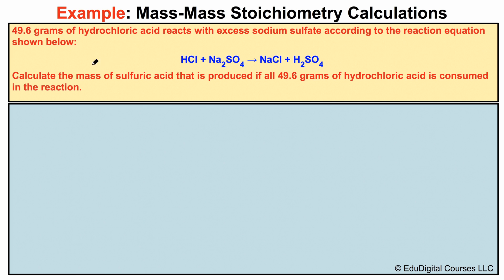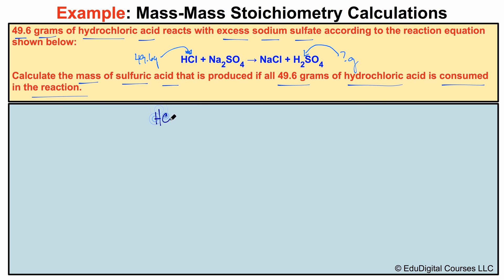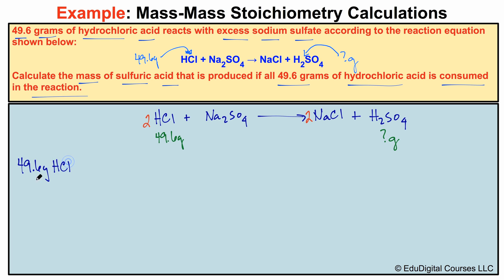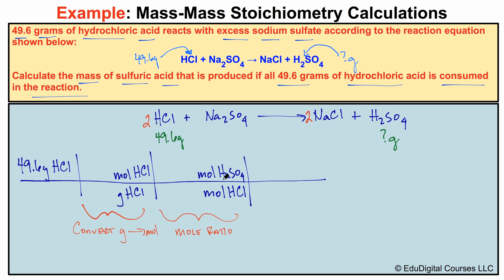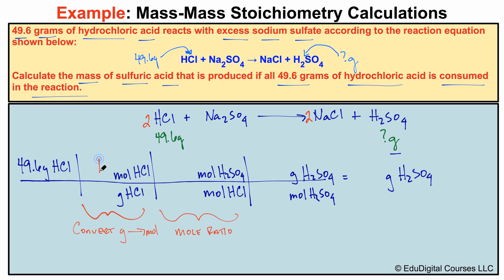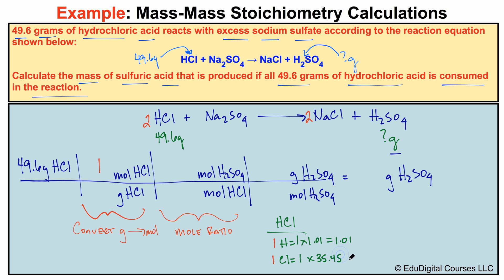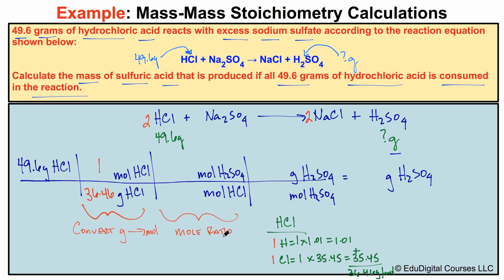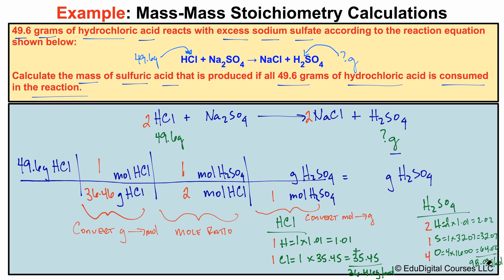How to Perform Mass-Mass Stoichiometry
In this video we will learn how to perform mass-mass stoichiometry calculations.